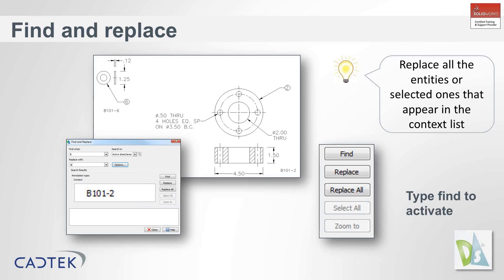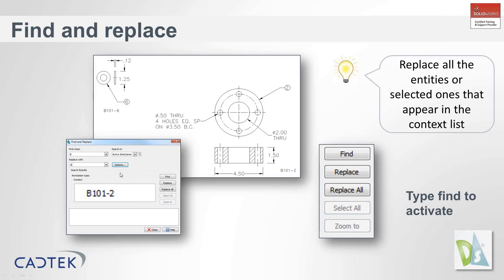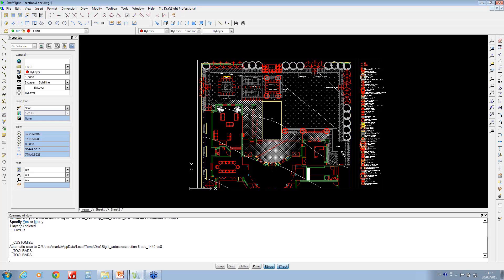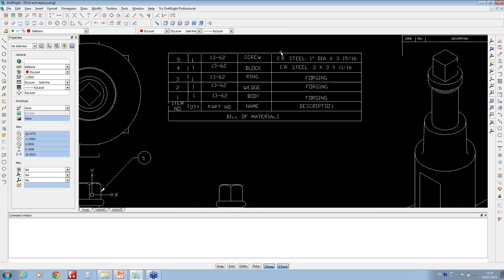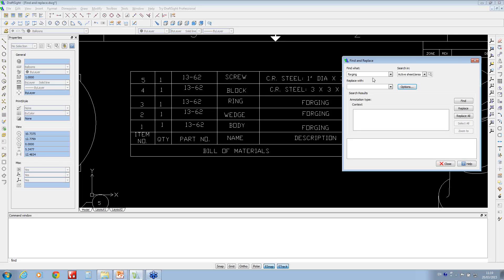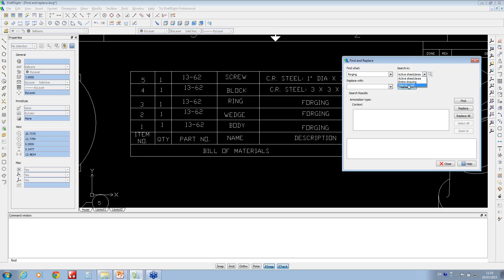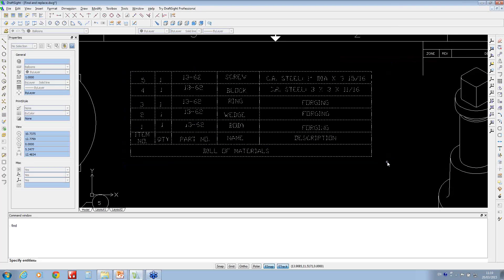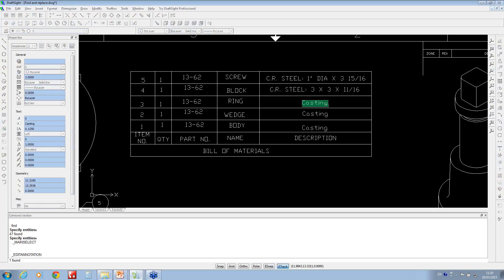DraftSight Quick Tips: Find And Replace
Quick Tips for DraftSight 2D CAD users. Find and replace tool. Change annotations within dwg or dfx files. A great time saver!